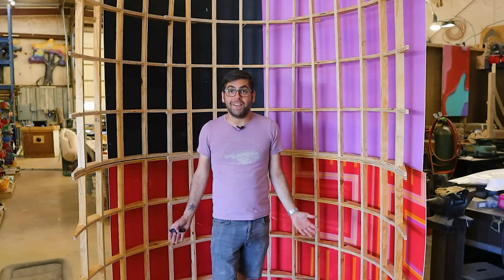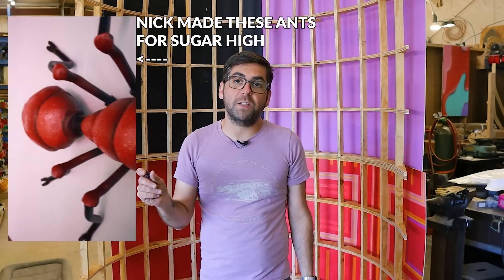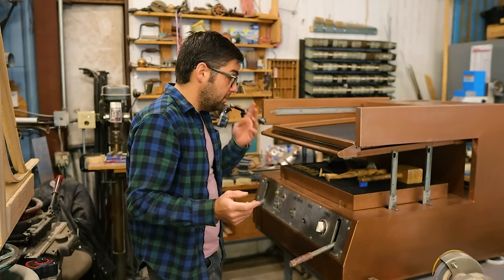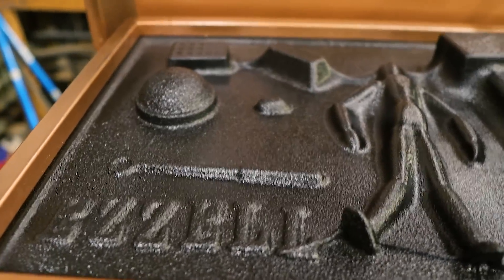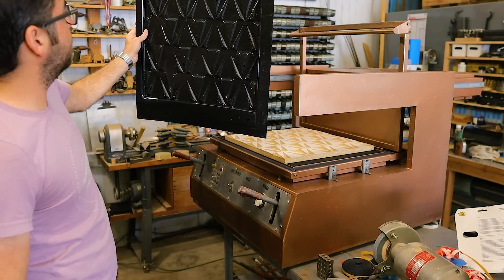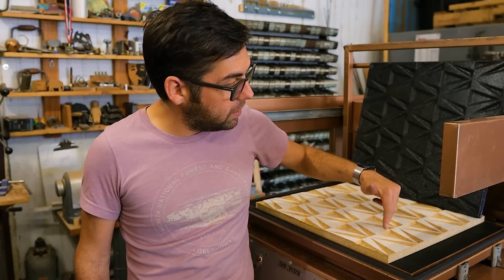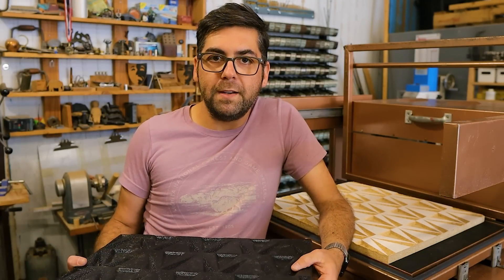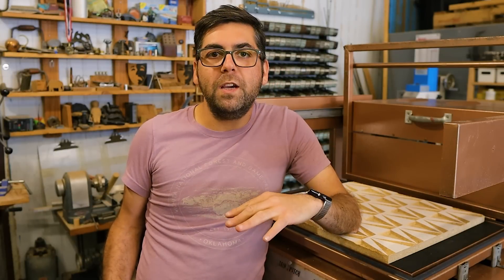Vacuum Former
Before actually playing with this used piece of equipment Ben took the entire thing apart for cleaning and repair. The whole body was power washed, primed, and painted a snazzy new copper color. Ben also did some work on the wiring before putting it all back together. Our goal is create some of the wall surfaces inside the spaceship using panels formed on this machine over a mold (also called a “buck”) cut out on the ShopBot. The results of initial experiments are already really interesting!

The gusset production is still moving right along. We’ll begin installing them in the spaceship this coming week! Rowan already has the next set of gussets designed so they fit in the rooms with a difference ceiling pitch than that of the cargo bay, where the first gussets will be installed.

The landscaping project we started last week got wrapped up. Take a look at these awesome aluminum walk boards we found at the scrap yard. Corey and Ben got all these panels staked to the ground and filled the voids with decomposed granite. The final product is a much more stable pathway than the yard of river rock and also looks really cool! The aluminum and granite provide a really nice contrast.

Stick around to the end for another message from AID-E!